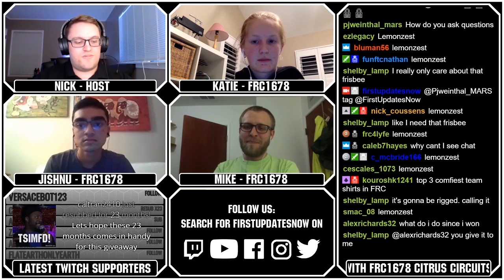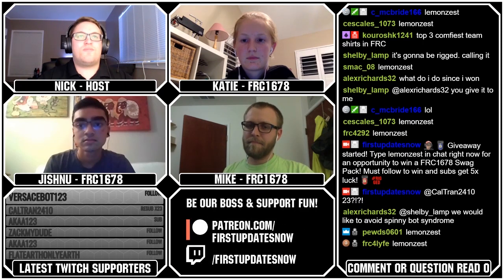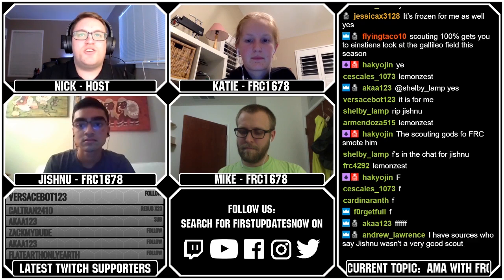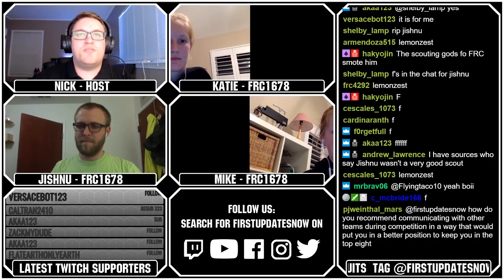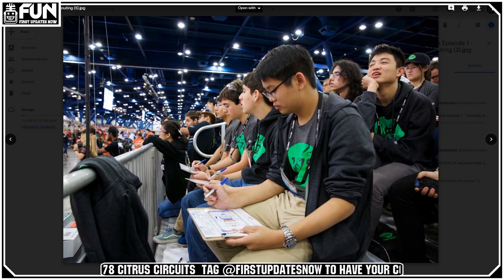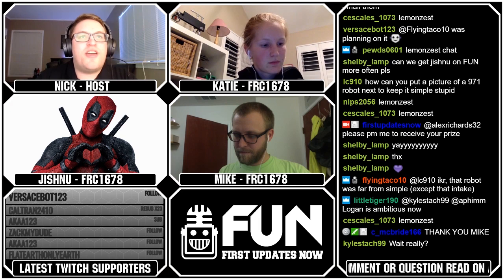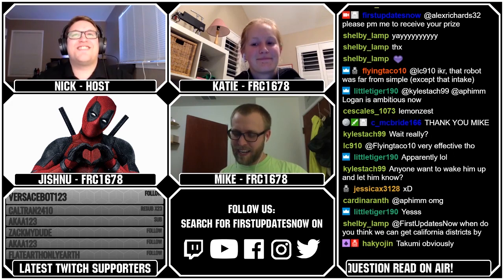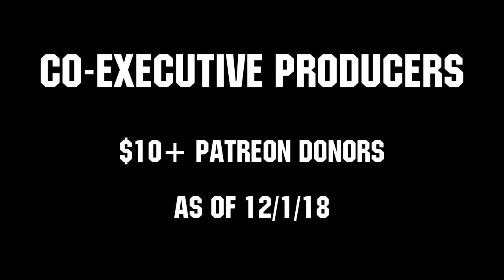FRC1678 Citrus Circuits AMA Part 3 FRC Deep Dive Ep 1